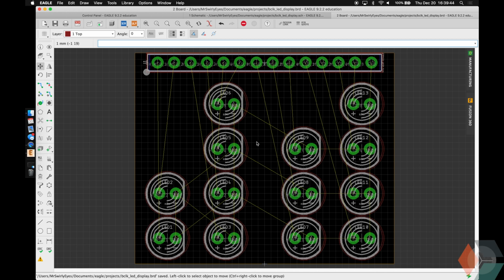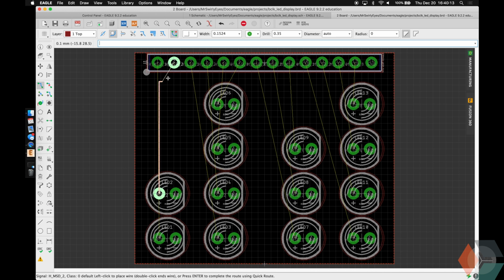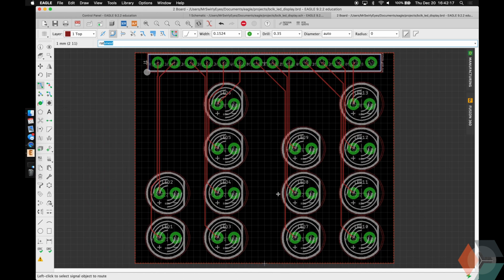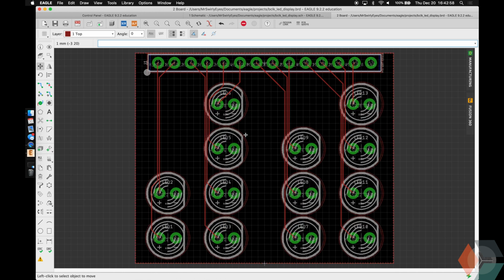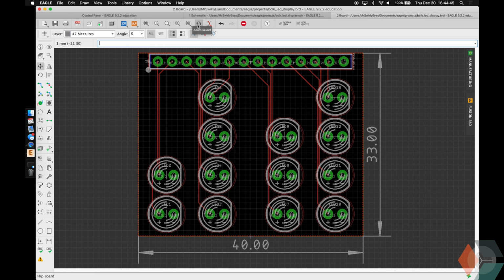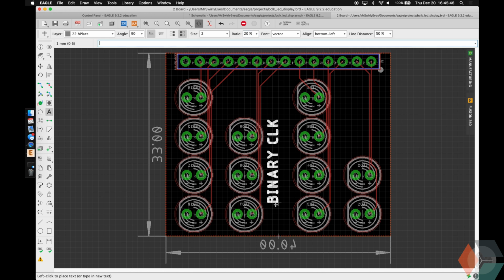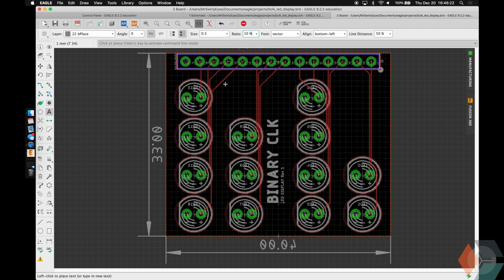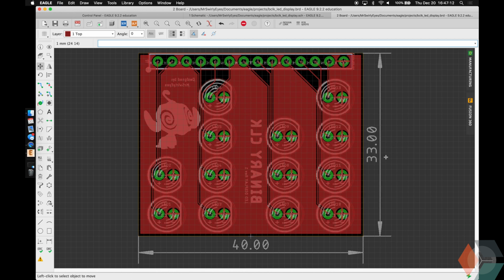[Binary CLK] - LED Display - Board PCB Design Part 2